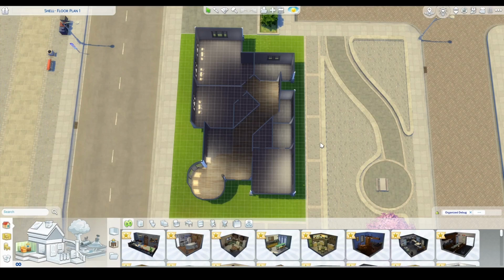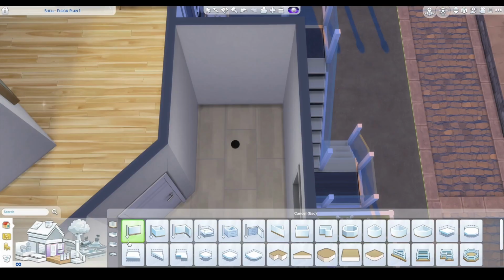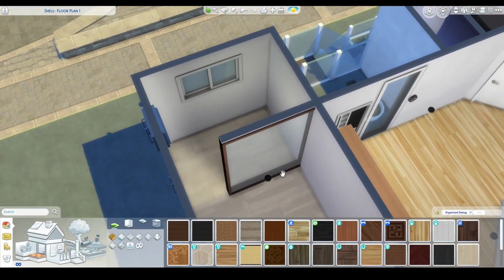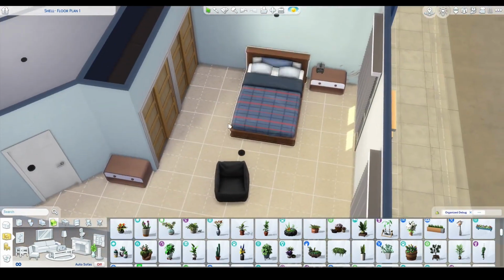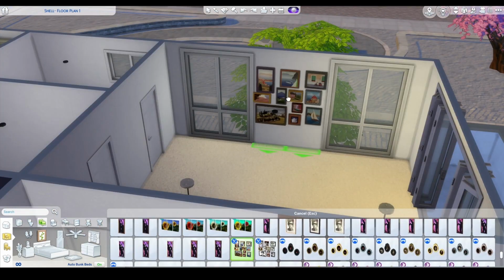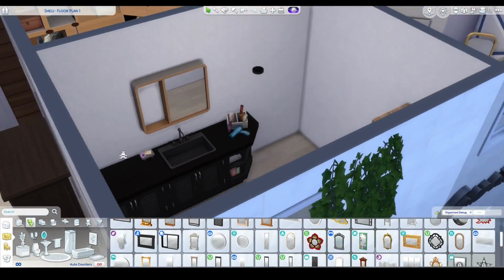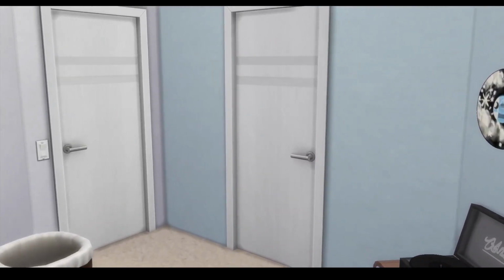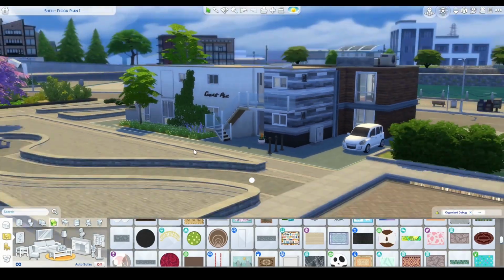decorating a VIRAL floorplan | The Sims 4 Build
I saw this floor plan at least 7 times before giving it a go. How do you think I did?
Thanks to gagagirl2020 for the base shell.

🖼️ Gallery ID: harlz31